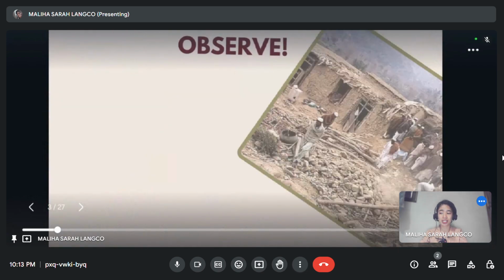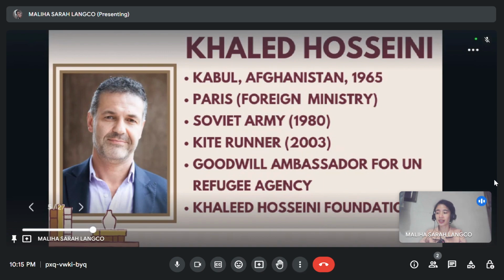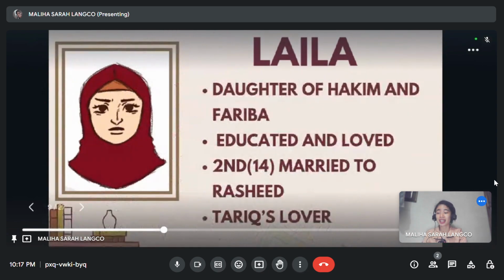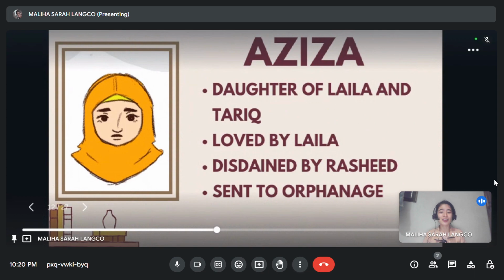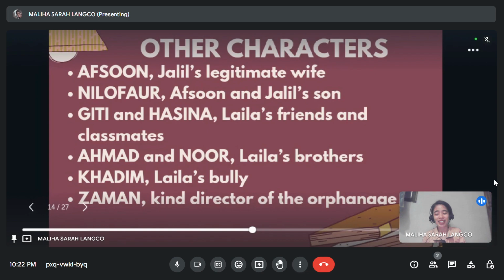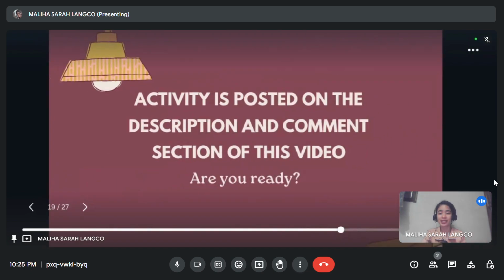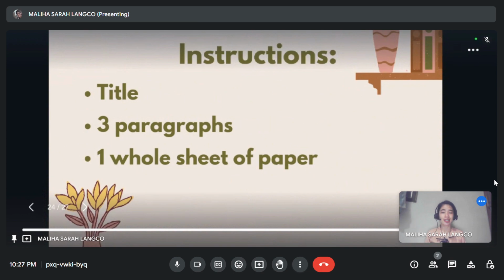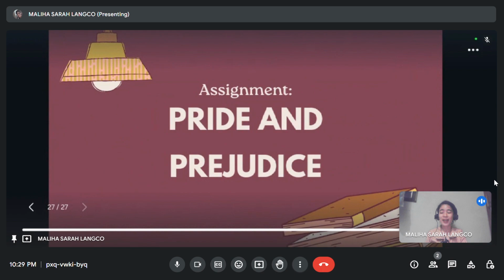A Thousand Splendid Suns (Elements of Novel) by Khaled Hosseini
Note: Remove the space in between "/" and "/" to access link.
https:/ /forms.gle/Hk7fmuKZS5yaQWBQ8